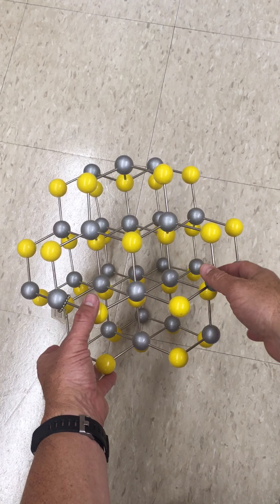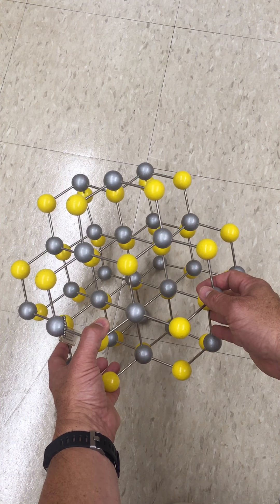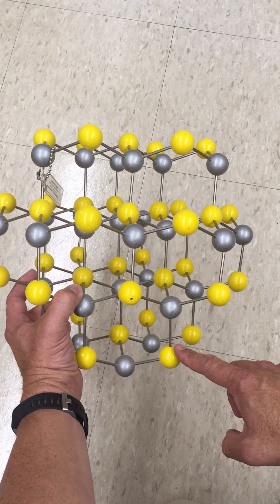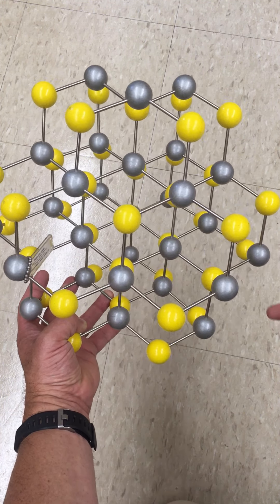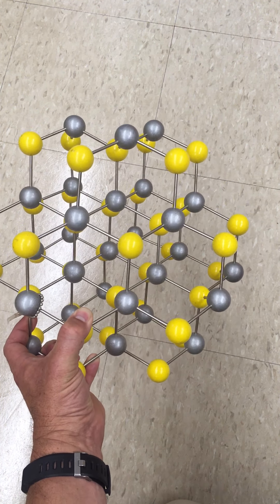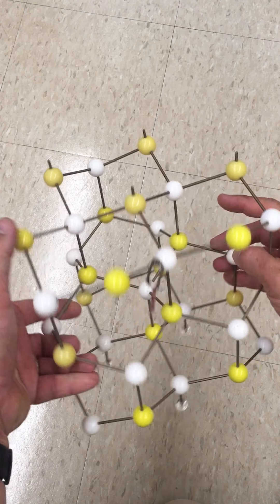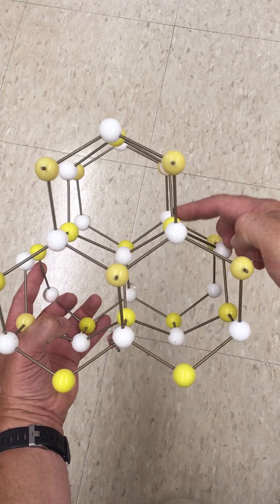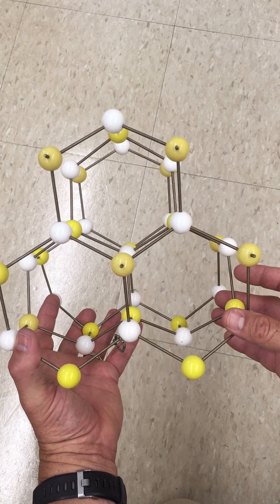Zinc sulfide crystal model comparison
Comparison of the arrangement of zinc ions (gray or white spheres) and sulfide ions (yellow spheres) in sphalerite (zinc blende) and wurtzite. Sphalerite has a cubic closest packed arrangement of sulfide ions and wurtzite has a hexagonal closest packed arrangement of sulfide ions. In both cases, the zinc ions can be thought of as occupying half of the tetrahedral holes in the sulfide ion lattice.

Fun fact: If both the zinc ions and the sulfide ions were somehow changed to carbon atoms all tetrahedrally bonded together, the cubic sphalerite structure would become the diamond structure and the hexagonal wurtzite structure would become the mineral lonsdaleite.